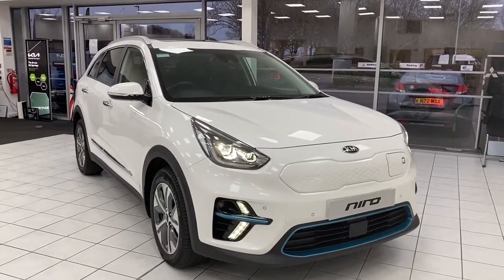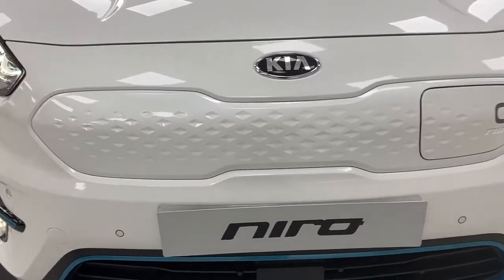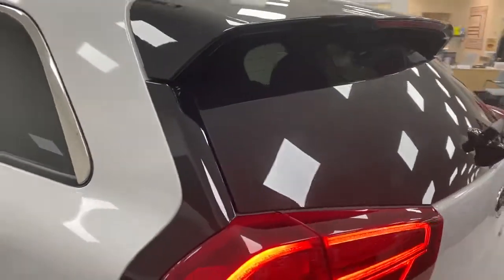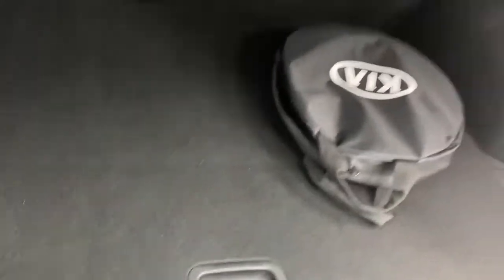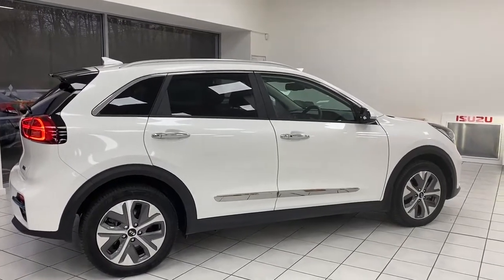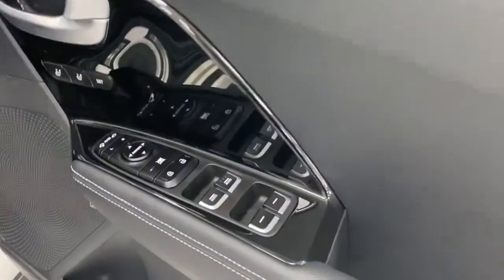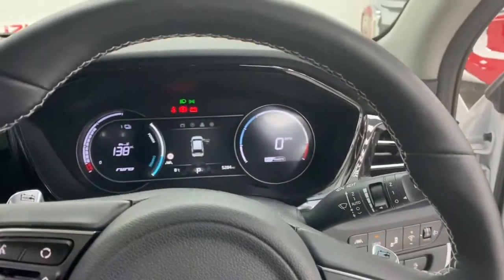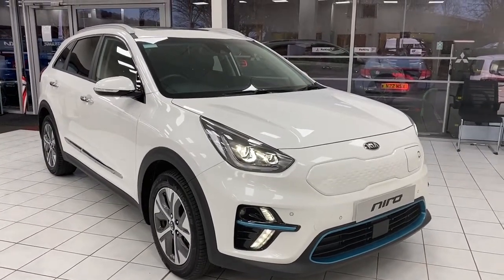Kia E-Niro 4+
In this video we will walk you round the 21 year model Kia E-Niro, in the '4+' specification.